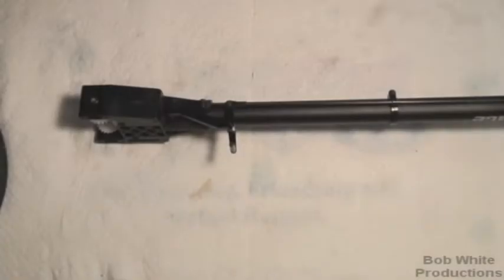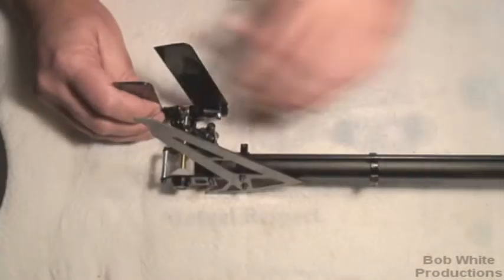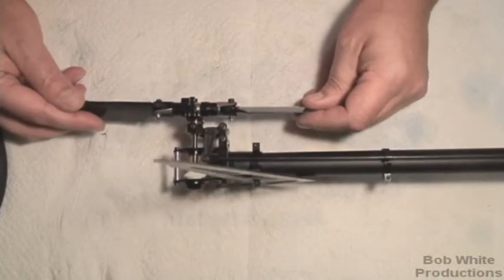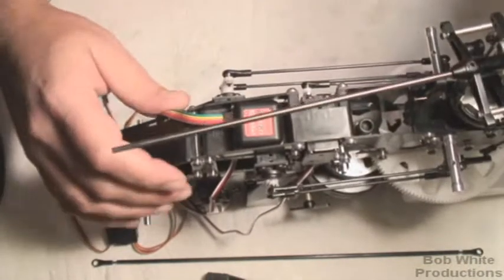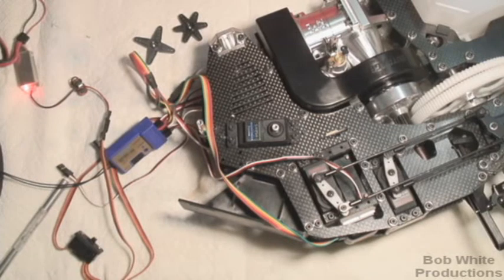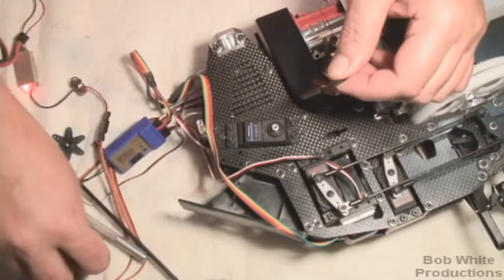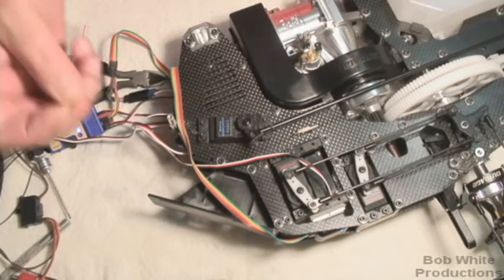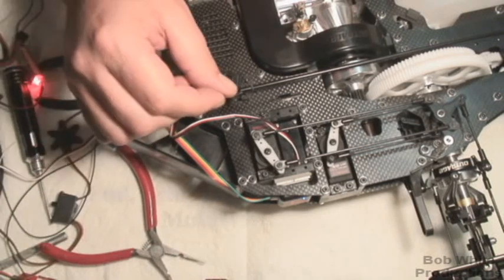0019-tailsetup.wmv brookfacey0026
brookfacey0026